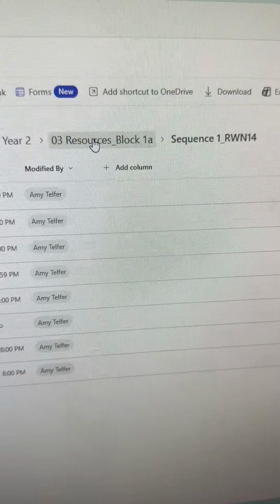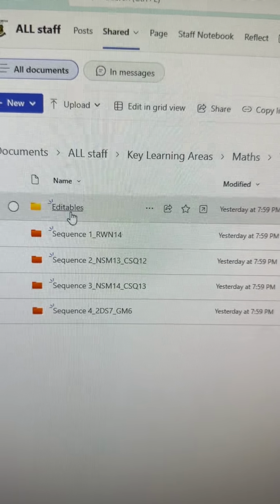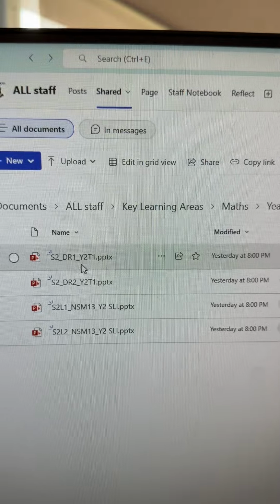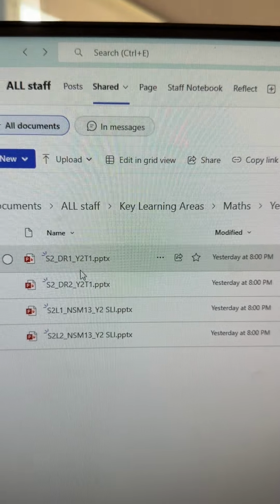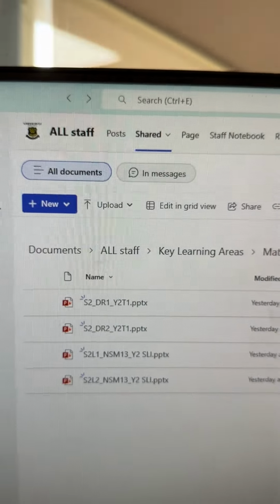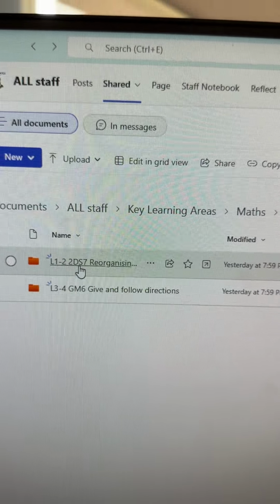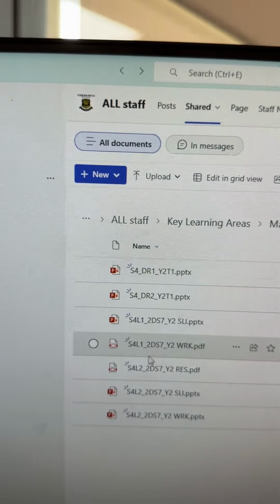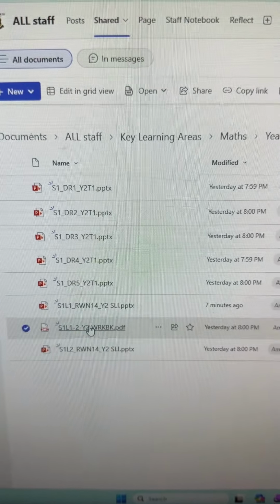Where to find maths resources